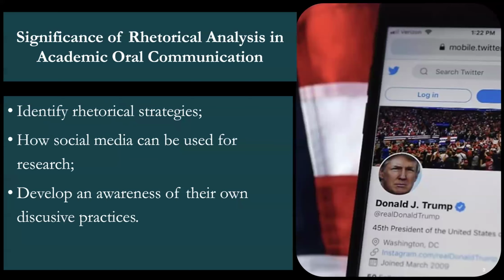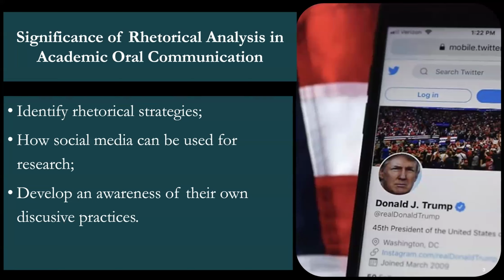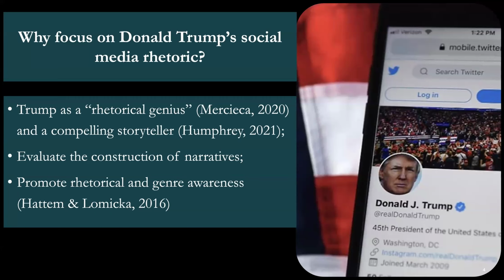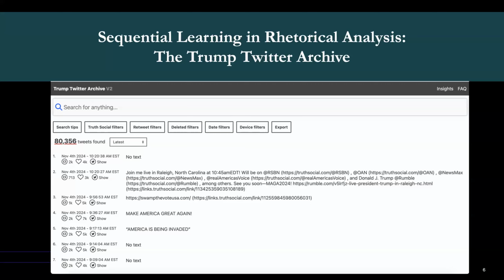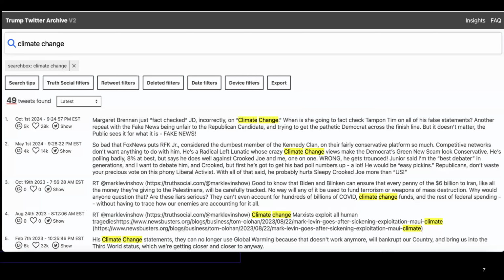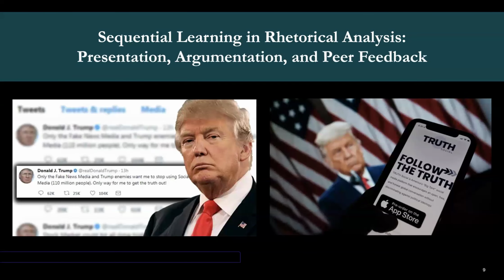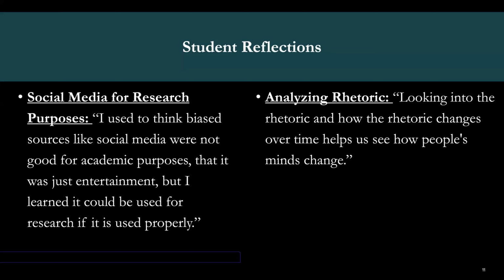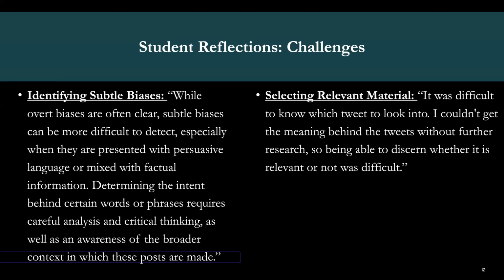2025.2.4 Teaching Academic Oral Communication through Social Media Analysis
Teaching Academic Oral Communication through Social Media Analysis
ソーシャルメディア分析を用いた学術的オーラルコミュニケーションの教育

Speaker: Eric Vanden Bussche
Date: Tuesday, February 4, 12:15-13:00
Venue: Zoom
Language: English

This talk examines how students in an academic communication course (FLOW) deepened their understanding of rhetorical strategies through the analysis of Donald Trump’s social media posts. It will demonstrate how this exercise not only helped students critically evaluate social media sources but also encouraged them to develop an awareness of their own rhetorical choices and discursive practices. In the process, students explored how rhetorical practices vary across different settings, from social media platforms to academic presentations. By engaging with real-world examples, students were able to refine their discursive practices and strengthen their ability to present research persuasively in both academic and public contexts.

このセミナーでは、アカデミック・コミュニケーション科目（FLOW）の履修生が、ドナルド・トランプのソーシャルメディア投稿の分析を通じて、レトリックに関する理解をどのように深めたかを検証します。この授業活動は、学生がソーシャルメディアの引用元を批判的に評価するのを促しただけでなく、自分たち自身が実践しているレトリックや言説の選択についての認識を育むのに役立ちました。また、その過程で学生たちは、SNSプラットフォームから学術的プレゼンテーションまで、さまざまな場面でのレトリックの使用法がどのように異なるかを探求しました。実世界の例に取り組むことで、学生は自らのコミュニケーション能力を実践的に洗練させ、学術的および公的な文脈の両方で説得力を持って研究成果を提示する能力を強化することができました。

Speaker Bio

Eric Vanden Bussche is a Project Assistant Professor at the University of Tokyo, where he teaches academic writing and East Asian Studies. His research interests include historical geography, border disputes in East Asia, and Asian immigration to Brazil. He holds a PhD in East Asian History from Stanford University.

エリック・ヴァンデン・ブッシュ。東京大学特任講師。アカデミック・ライティングと東アジア研究を教えている。研究対象は、歴史地理学、東アジアの国境紛争、ブラジルへのアジア移民など。スタンフォード大学で東アジア史の博士号を取得。